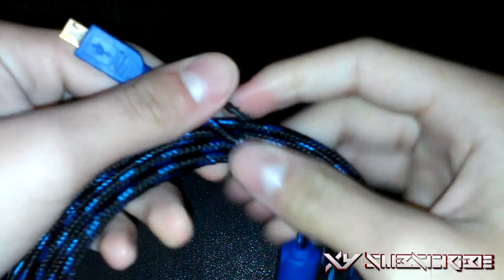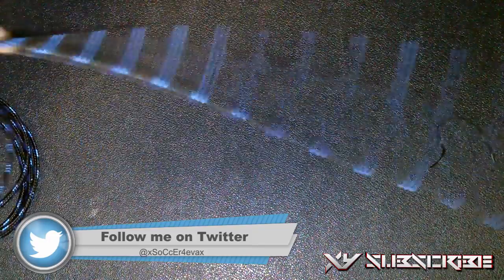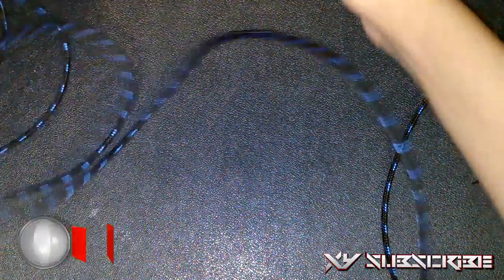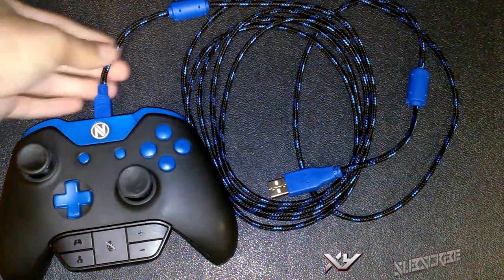Unboxing: Scuf Xbox/PS4 Braided Cable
===Social Media===
Have a Facebook?

Have a Instagram?